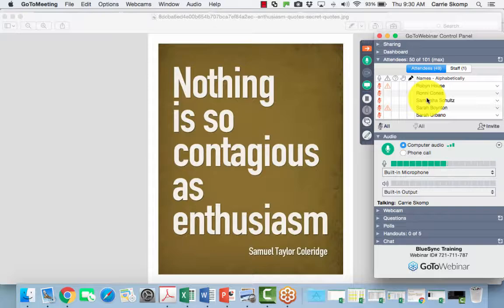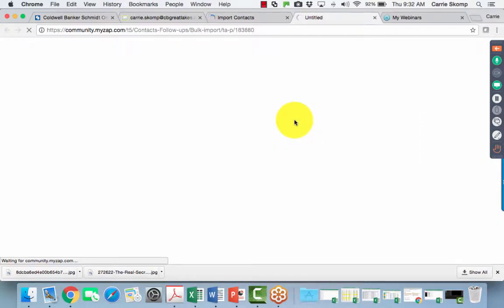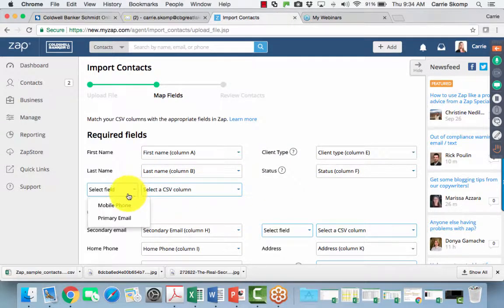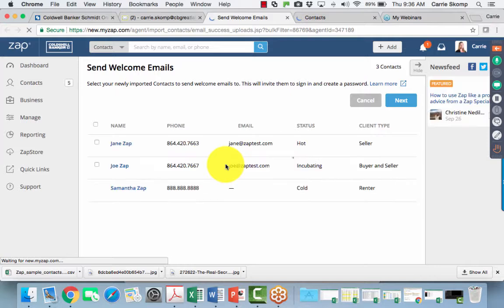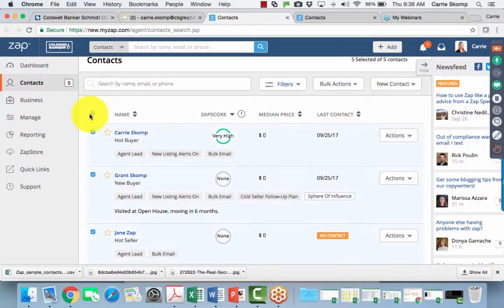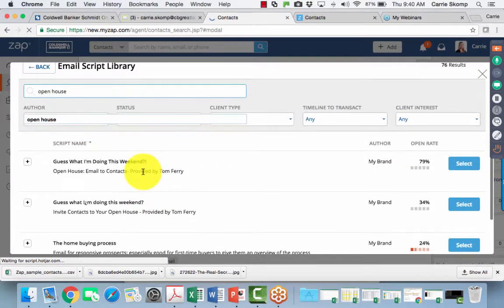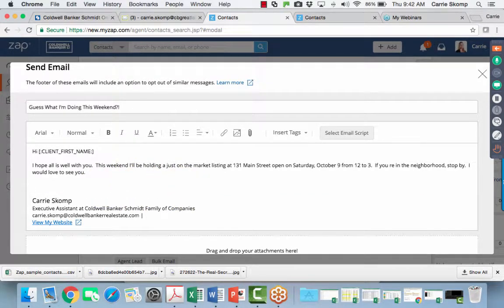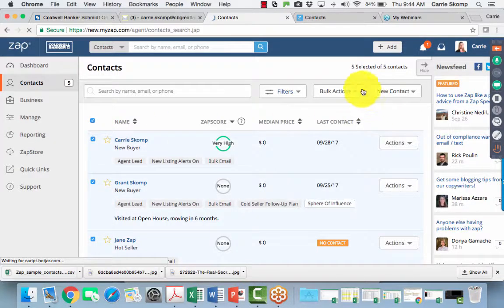Zap Bulk Actions